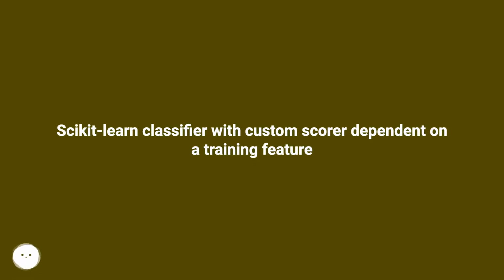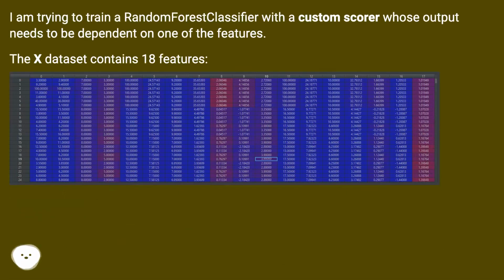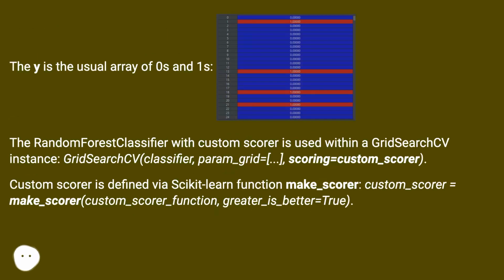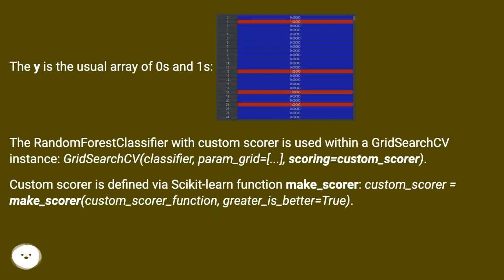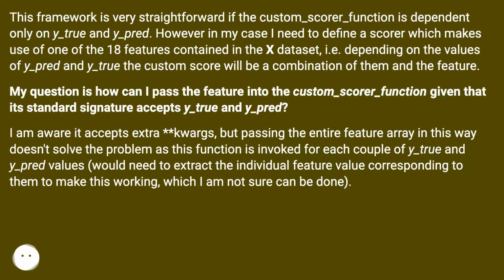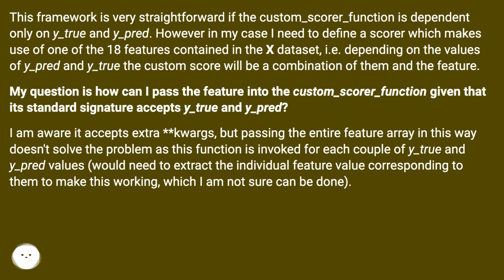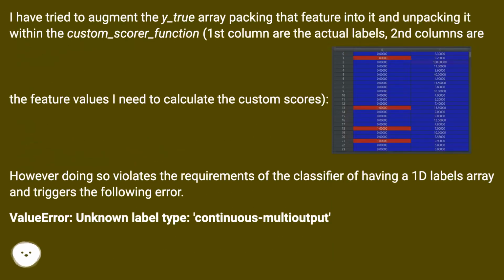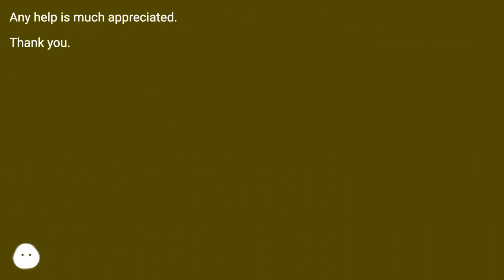Scikit-learn classifier with custom scorer dependent on a training feature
Chapters
00:00 Scikit-Learn Classifier With Custom Scorer Dependent On A Training Feature
01:55 Accepted Answer Score 0
02:13 Thank you